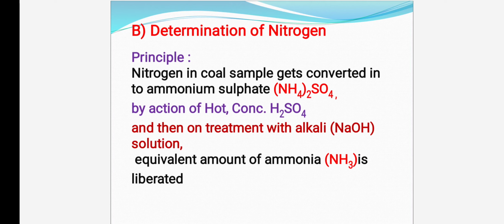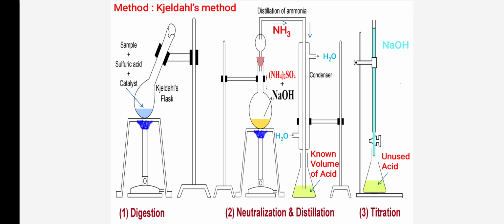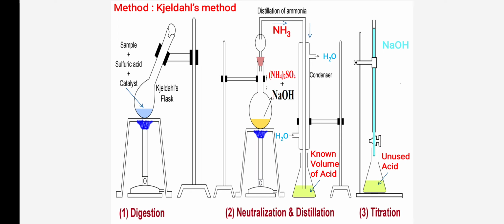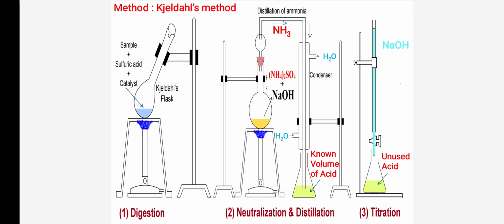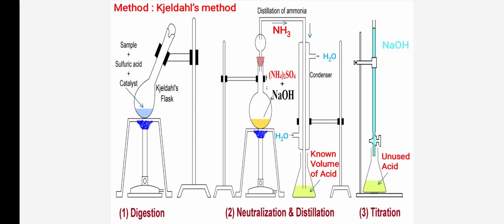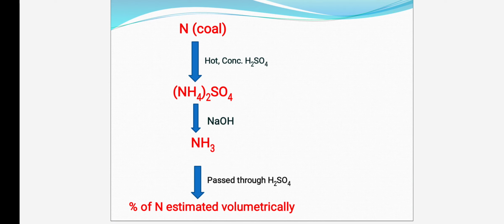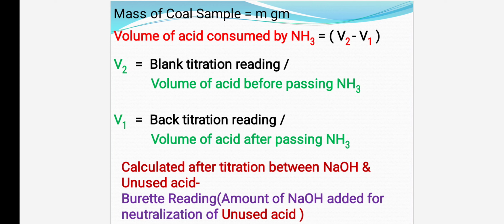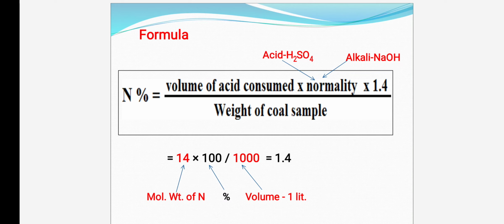Fuel-Ultimate Analysis, % Determination of N, MMIT, Pune by Prof. Anil G. Darekar